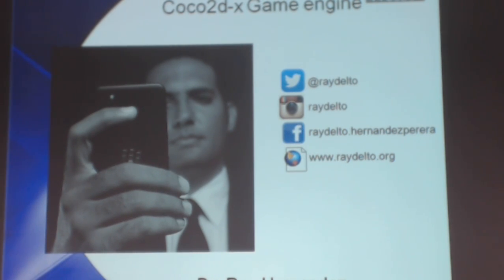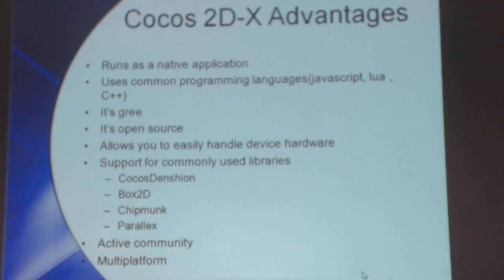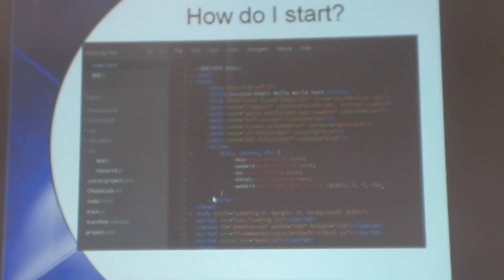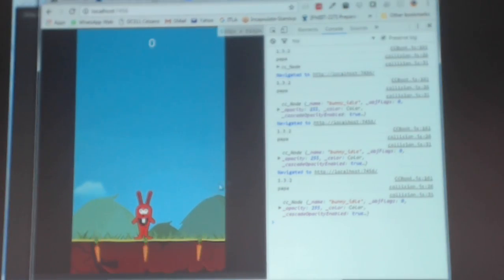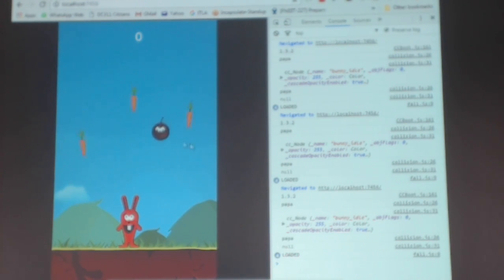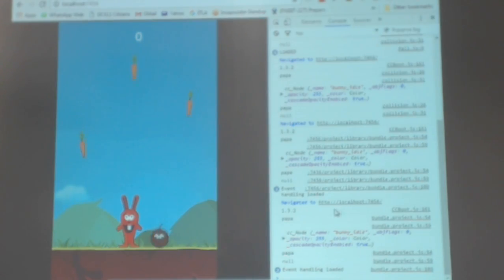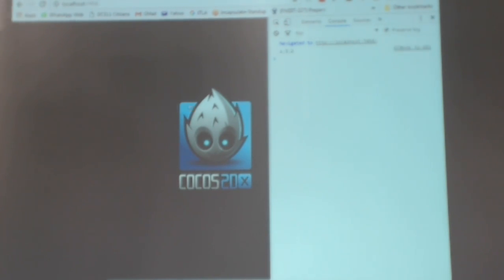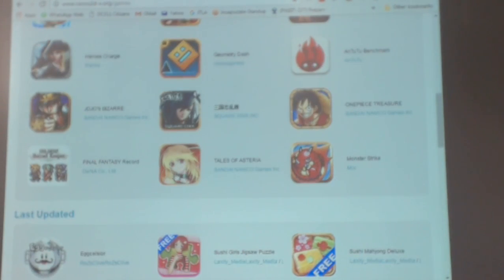Cocos2dx Talk by Ray Hernandez. December 2nd 2016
This is a Cocos2dx talk I gave at a Canadian company  on December 2nd 2016.

If you want to read more on Cocos2d-x I recommend you to acquire my book on the subject